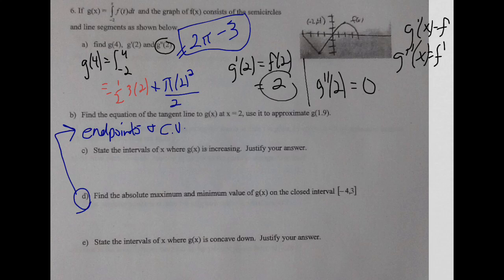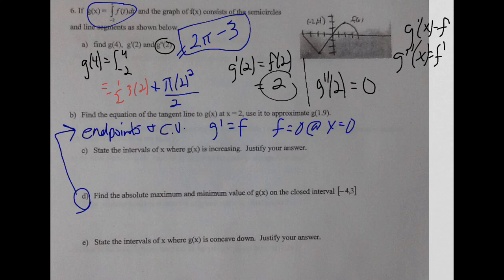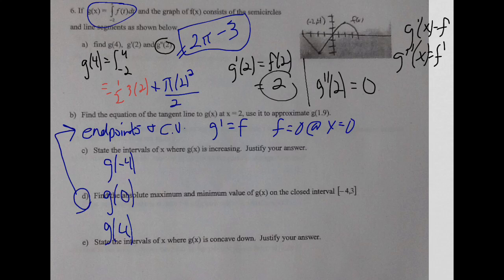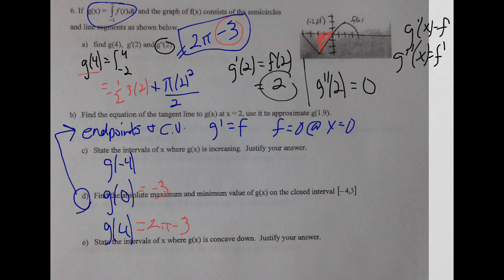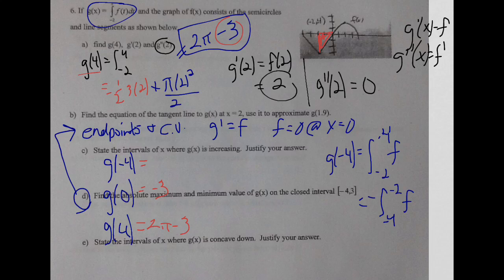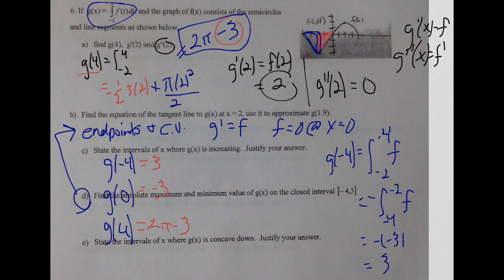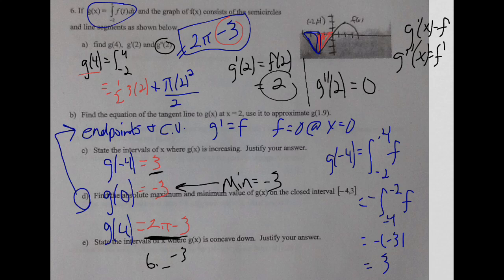AP Calc Ch 4 Study Guide 6d